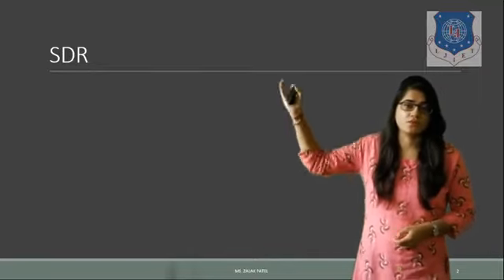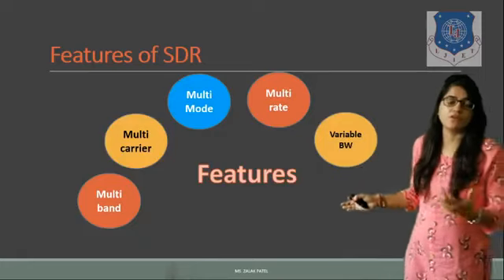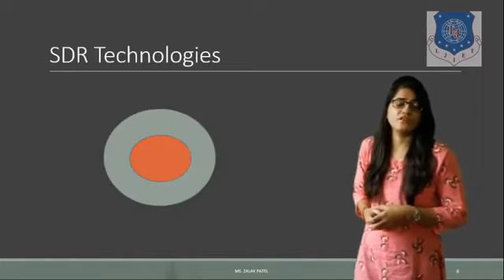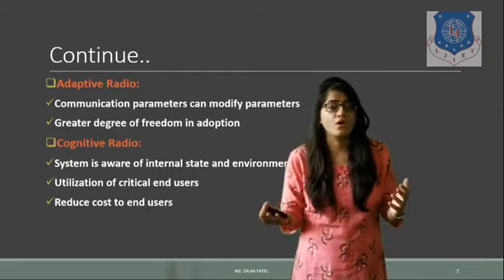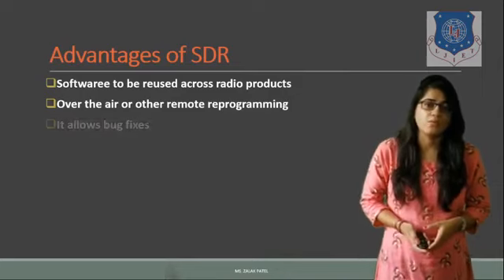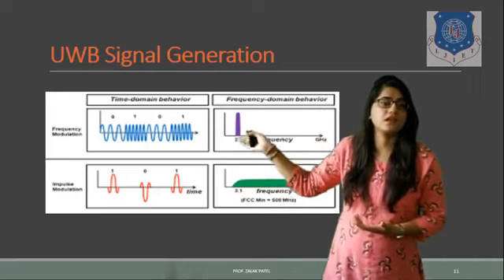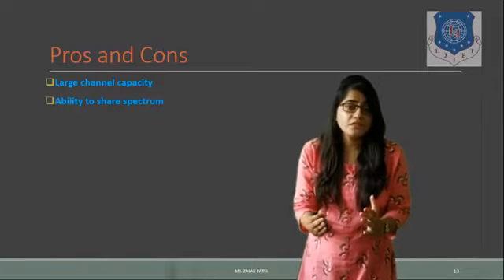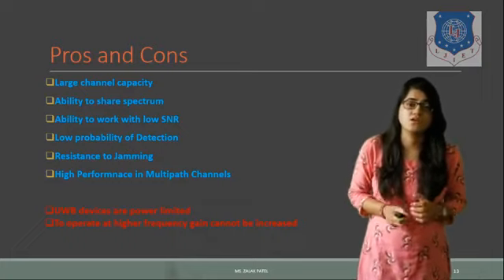WCOM Session 34_SDR and UWB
1. Full form of SDR
2. Full form of UWB
3. Give any one function of SDR
4. Application of UWB
5. Application of SDR
6. List any three technologies that uses SDR
7. Give any two feature of SDR